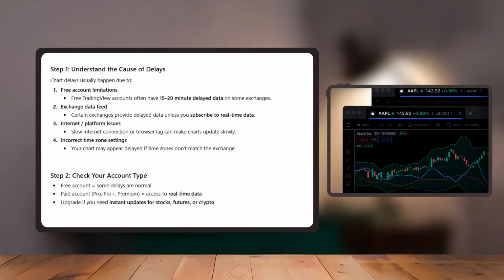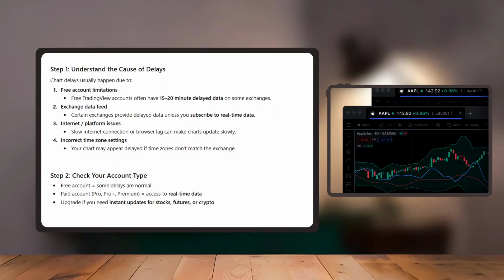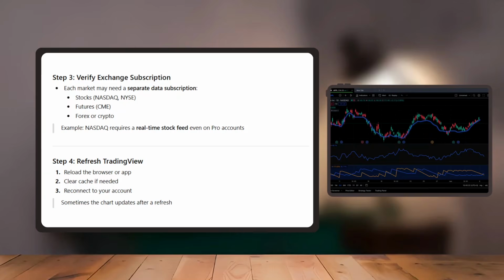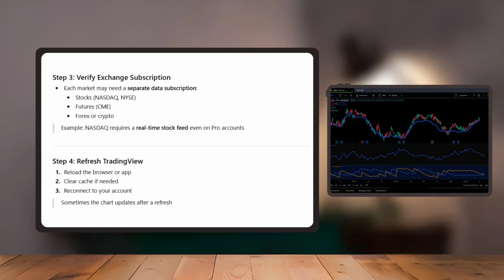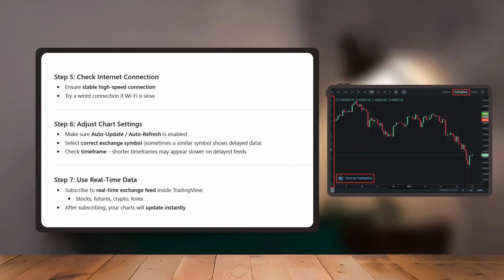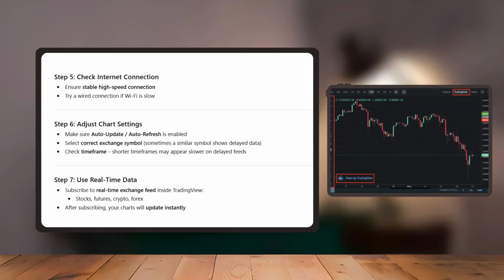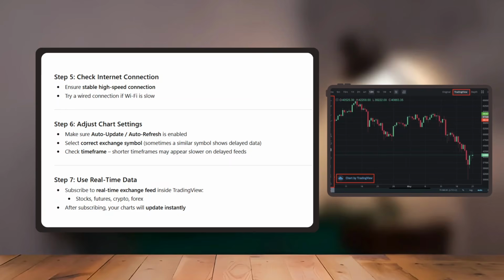Why Is My Tradingview Chart Delayed? | Step by Step FIX in 2026!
If your TradingView chart looks delayed, the cause is usually not what most traders think. In this 2026 step-by-step fix, you’ll learn why your chart may be behind, what the delay indicator is really telling you, and the small setting or data issue that often causes the confusion.

This guide covers the most common reasons charts fall behind, including exchange data access, broker feed differences, and the detail many users miss when they assume all quotes are real-time by default. TradingView’s help center notes that many symbols can show delayed data unless the correct real-time feed or exchange package is enabled, and broker-connected order panels can still show delayed quotes because those prices come from the broker, not TradingView.

By the end, you’ll know how to spot what’s causing the delay and fix the issue so your TradingView setup works the way you expect.